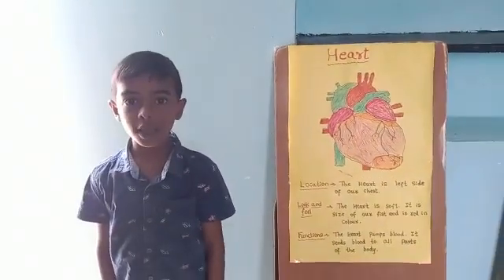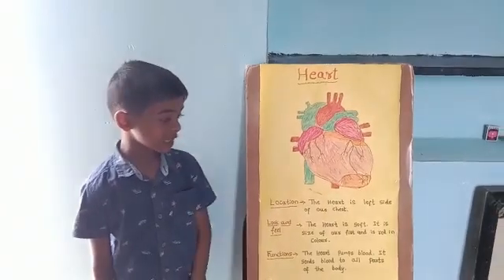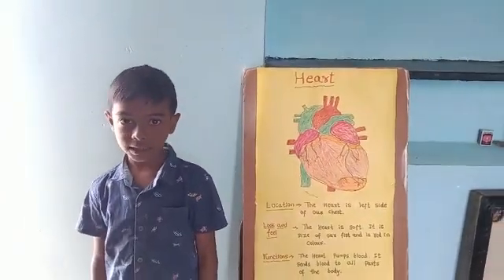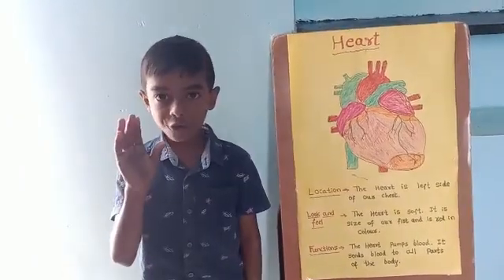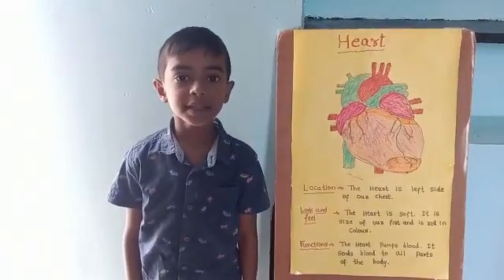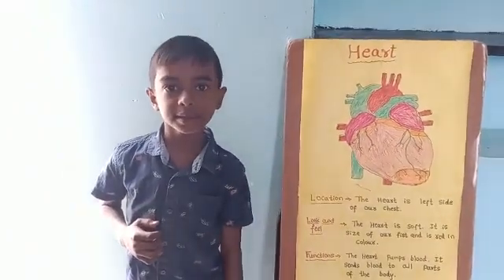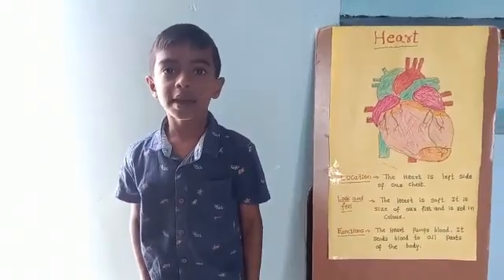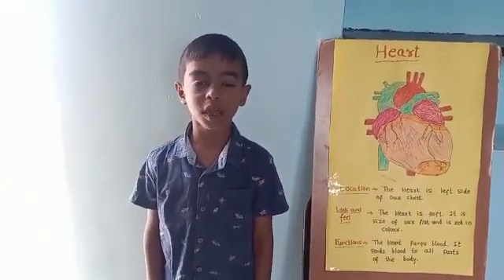seminar of heart 💖